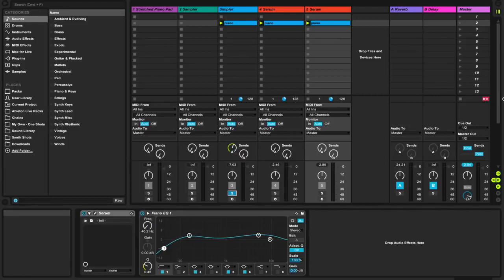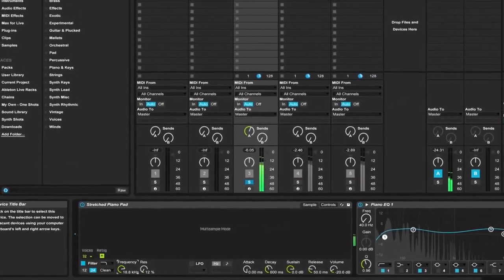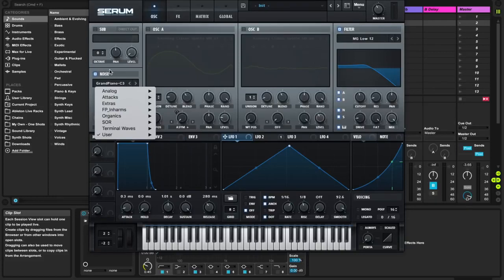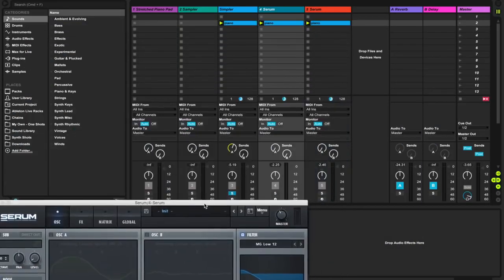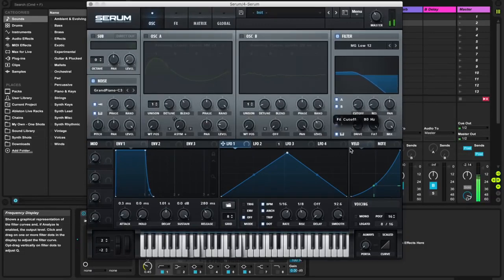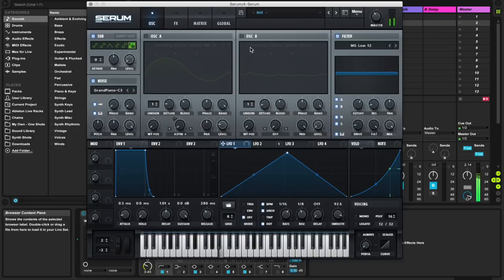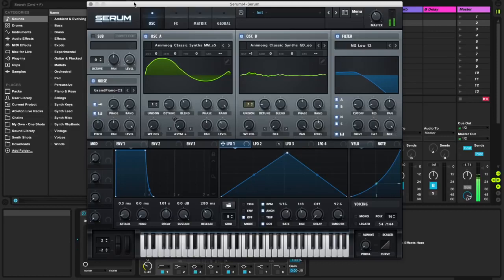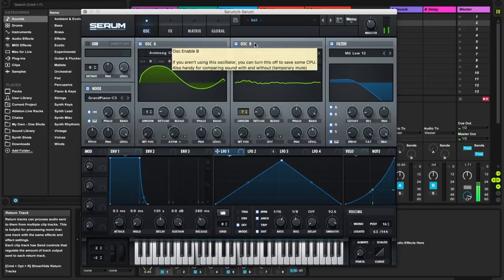Serum Hack: Creating a Piano in Serum (Part 1)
Learn how to use the Noise oscillator in Serum to make a Piano sound with any DAW.

Great Piano VSTs can be very expensive. This tutorial attempts to show you that a good sounding piano is possible with just one note.